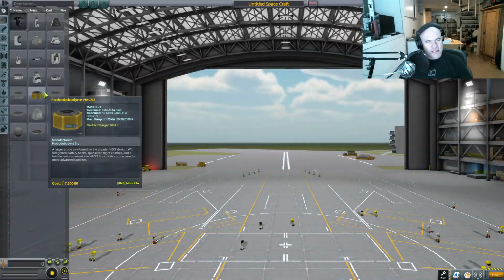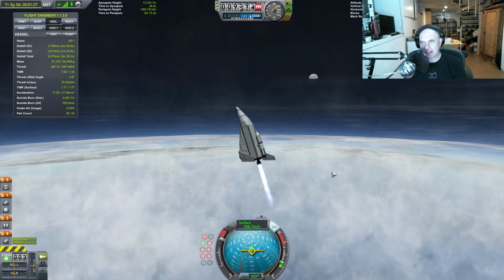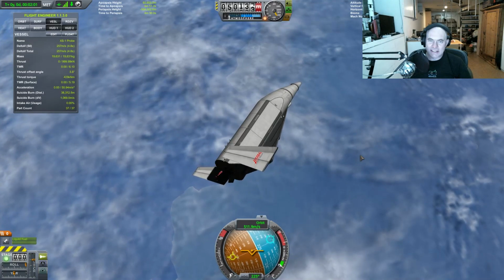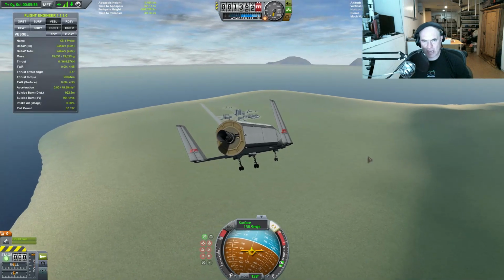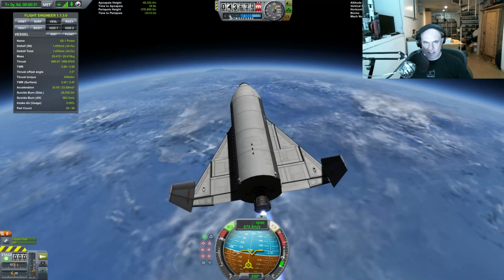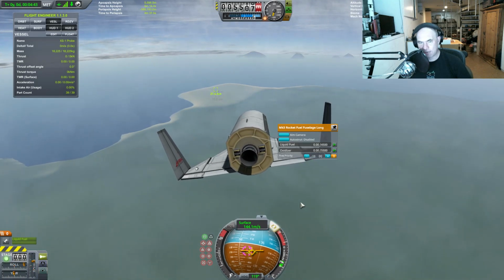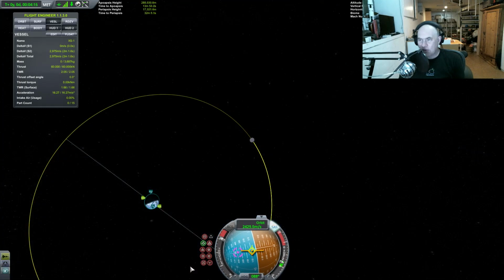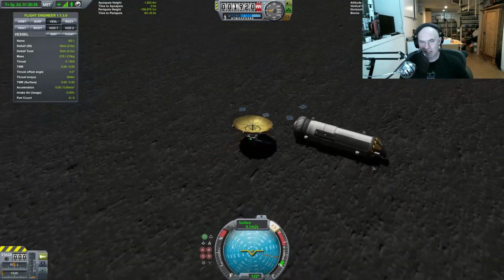XS-1 Booster - DARPA's New Launch Vehicle Concept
Building a working version of the XS-1 Booster Plane concept in a Kerbal Space Program livestream. The XS-1 concept uses an uncrewed rocket plane as the first stage which then lands back at the launch site, while the payload launches to orbit.